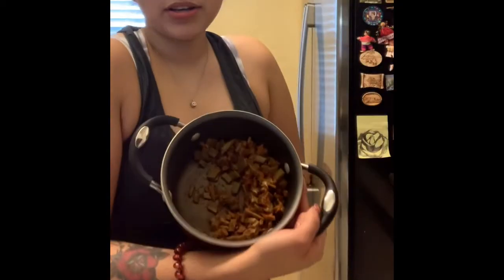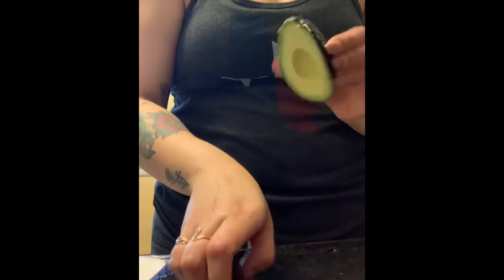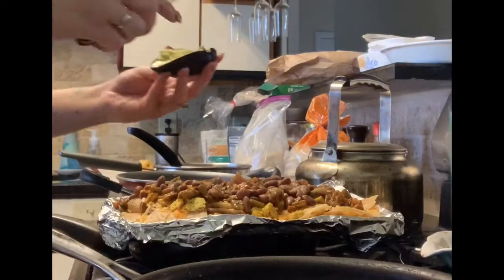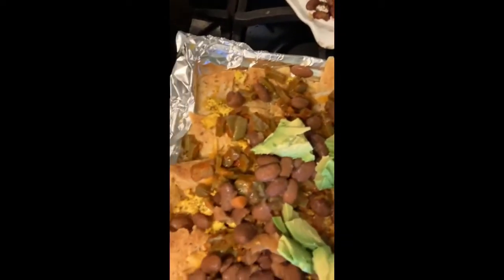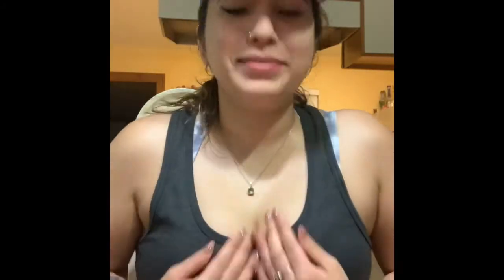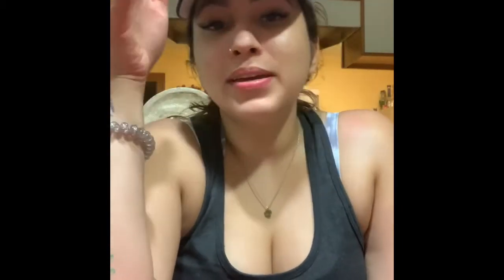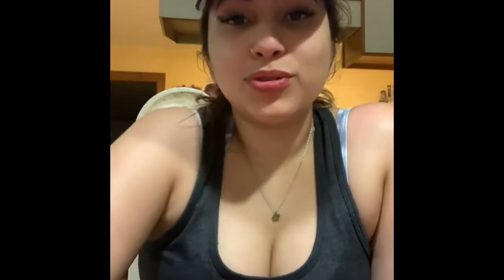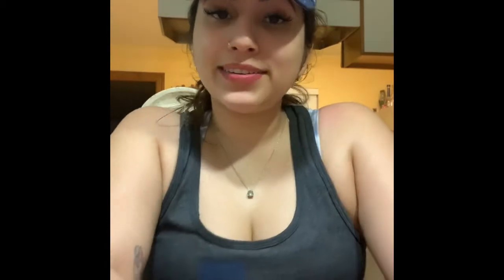QUARANTINE VLOG day 2